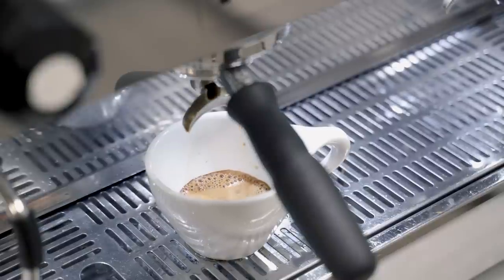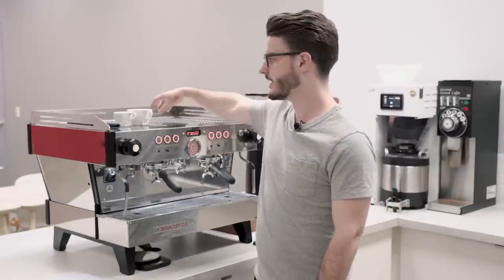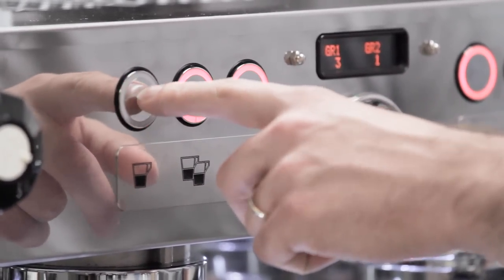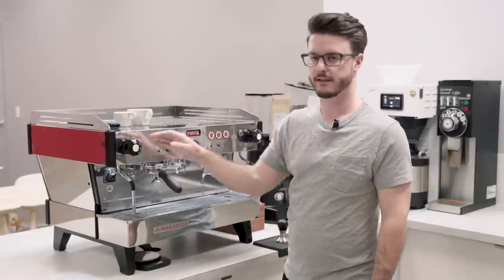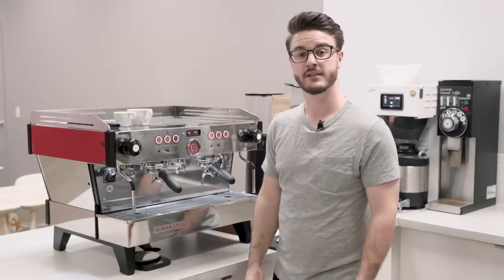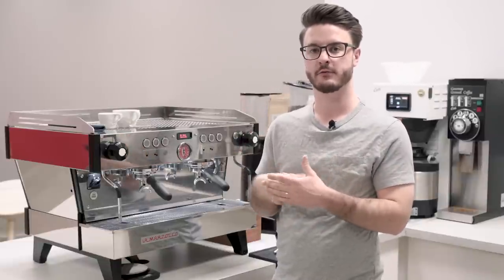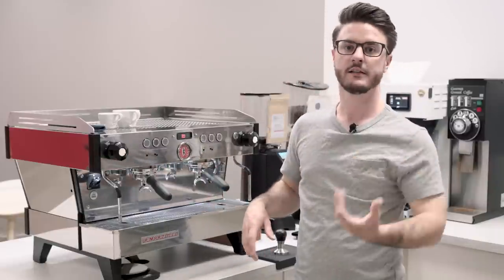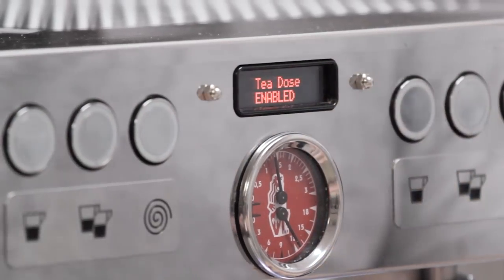La Marzocco Linea PB | Commercial Crew Review